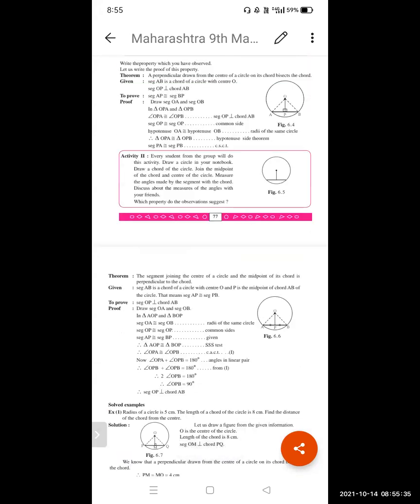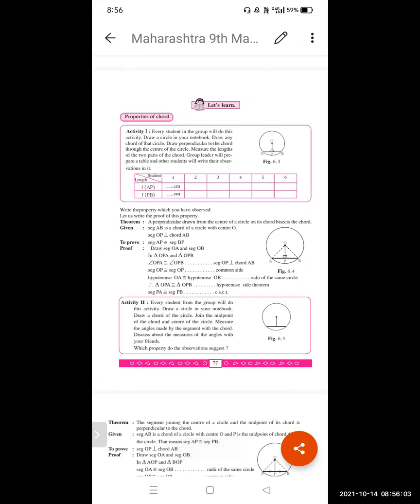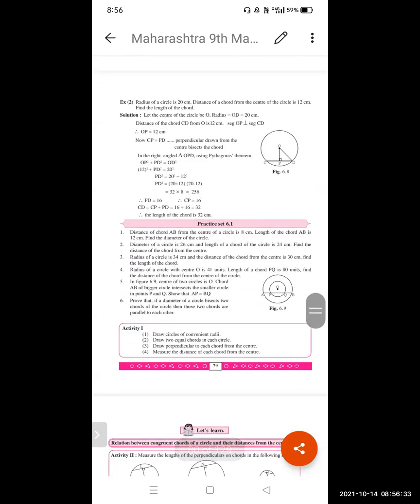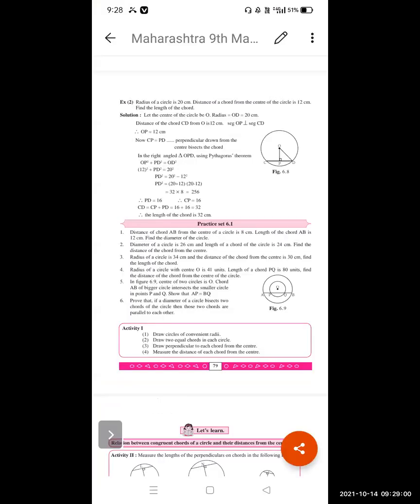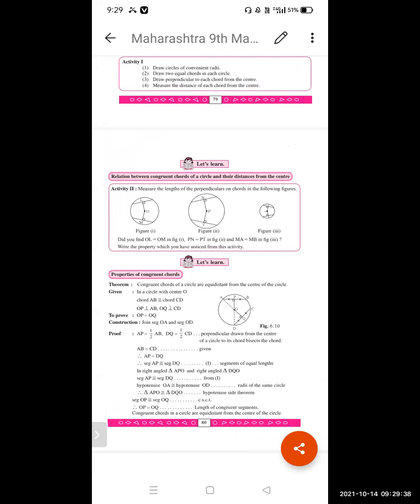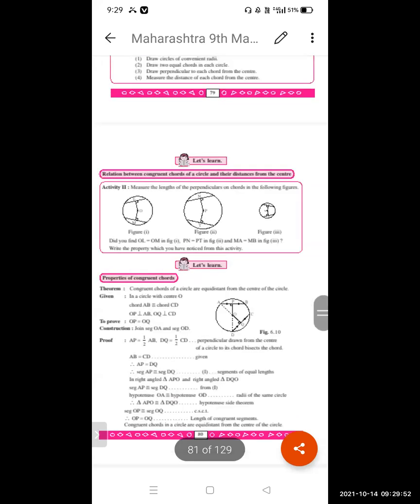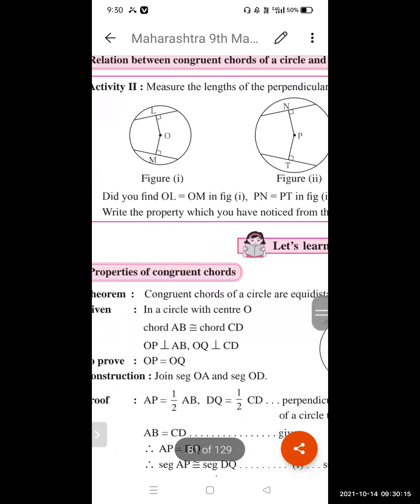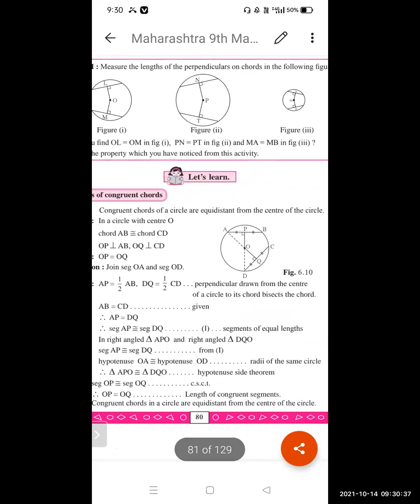Std 9th// MATHS // CIRCLE by Mrs. Shagufta madam // CNO Mrs.Almas Hannure